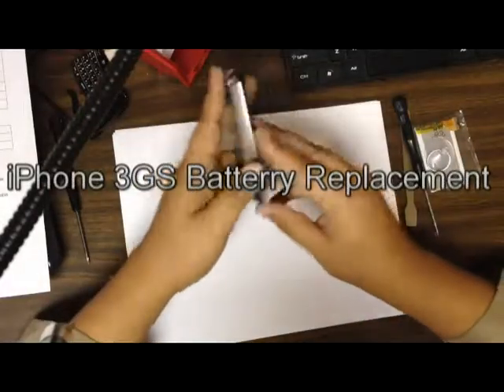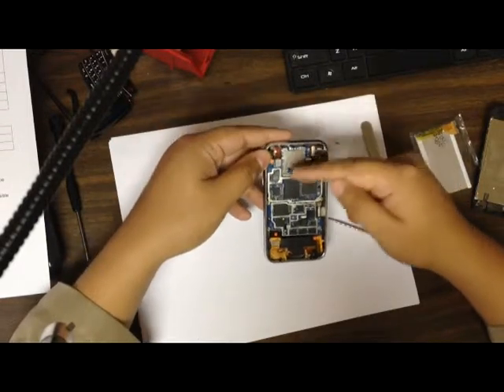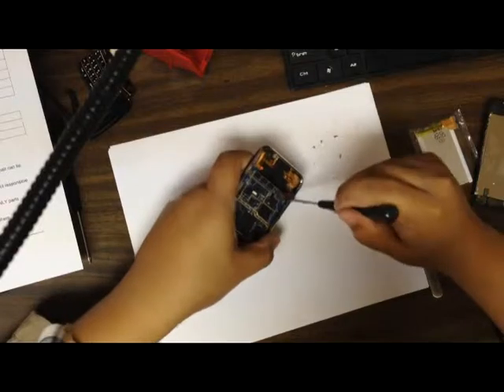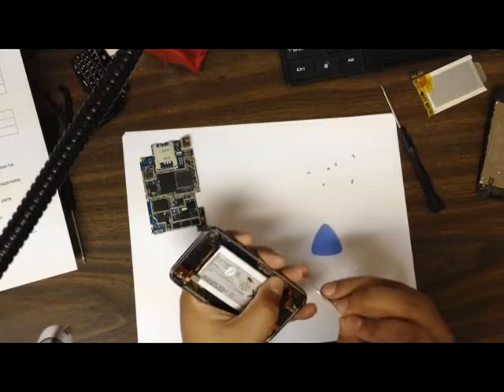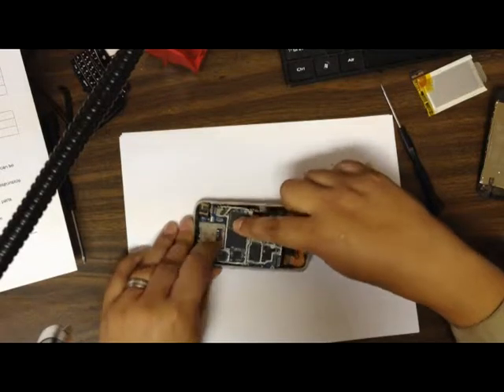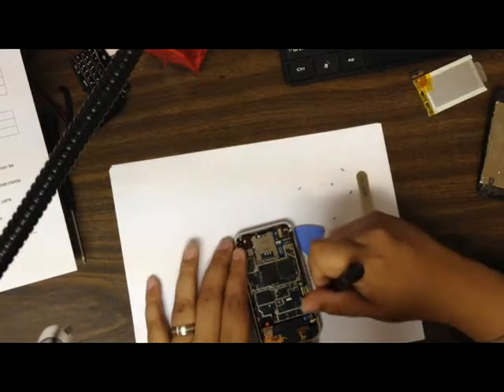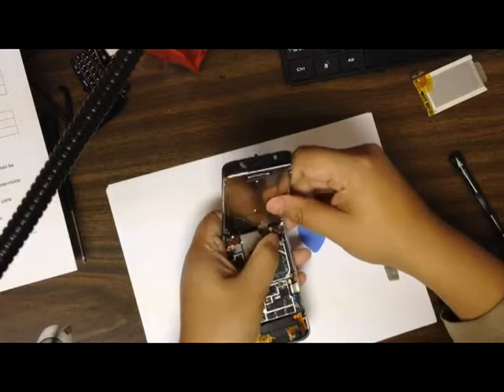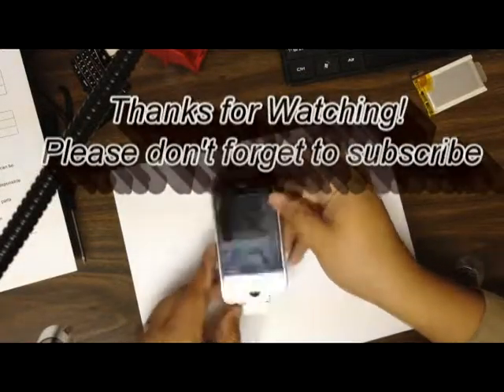iPhone 3GS Battery Replacement Tutorial DIY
In this video I show how to replace the battery on an iPhone 3GS.
iPhone 3G is the same procedure. You can also use the iphone 3GS battery in a iPhone 3G for added battery life.

I Don't cut out any errors or mishaps that may happen when I am doing a repair. I do this so you can see what may ACTUALLY happen during the process so you can try to avoid any errors or accidents that I may do in the video. Mind you I do know what I am doing but humans do make mistake so I took it upon myself not to make robotic perfect repair videos that you see all over you tube. I want you to see the real deal . Also if you are not comfortable with any of these steps I would advise to take your phone to a professional.

We are not responsible in any way for what may happen to your phone when you repair it yourself.